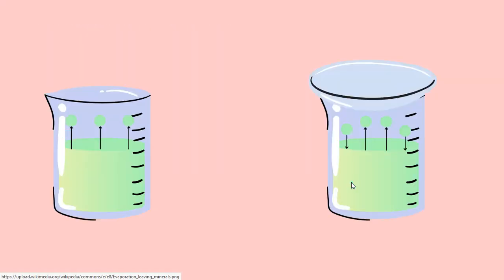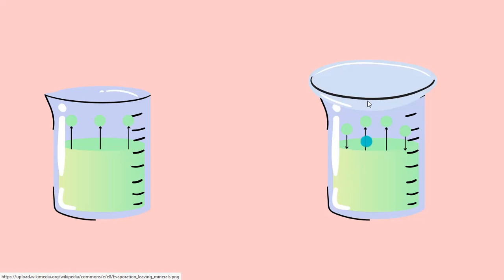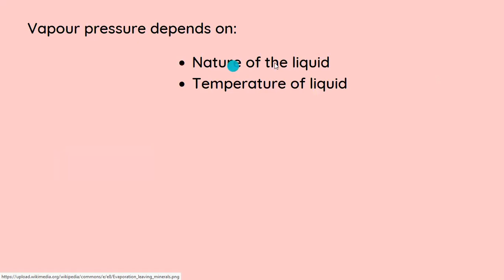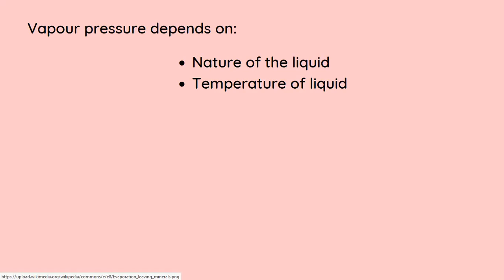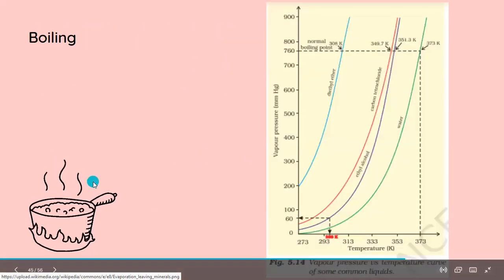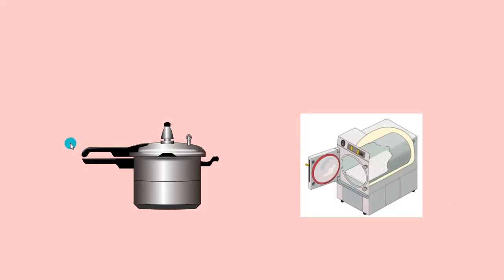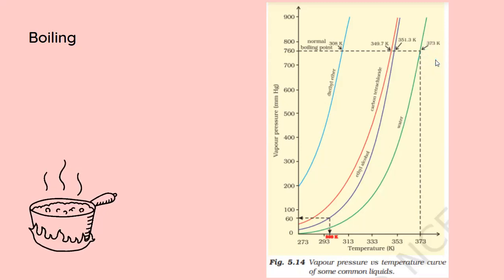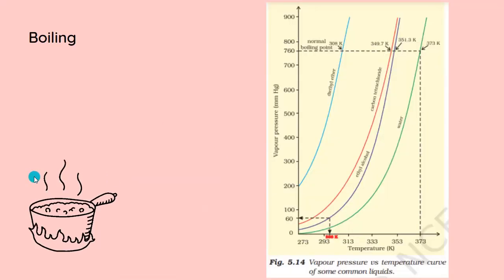Vapour Pressure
This video is the eighth topic of the fifth chapter (States of Matter).
What happens when dynamic equilibrium is reached in a closed vessel containing a liquid?
Define vapour pressure.
What are the various factors that affect the vapour pressure of a liquid?
What is boiling?
Define the boiling point of a liquid.
How is the standard boiling point different from the normal boiling point? Which one is higher?
Why do liquids boil at a lower temperature at higher altitudes?
Images have been obtained from the following sources:
Images: CBSE NCERT class 11 textbook.
Check out the next video on the topic- Surface Tension